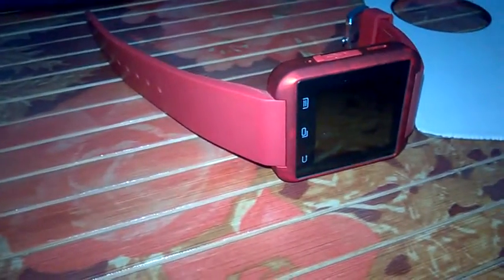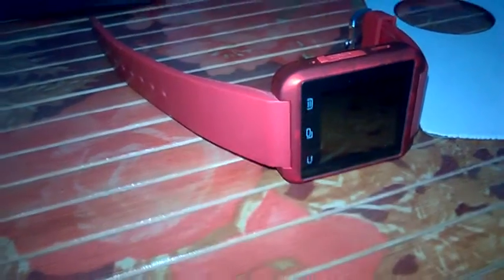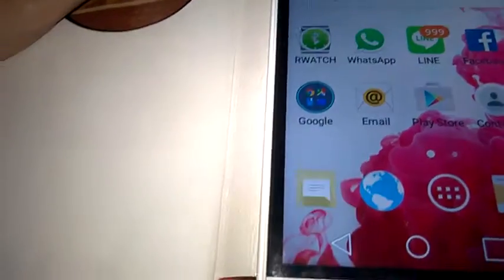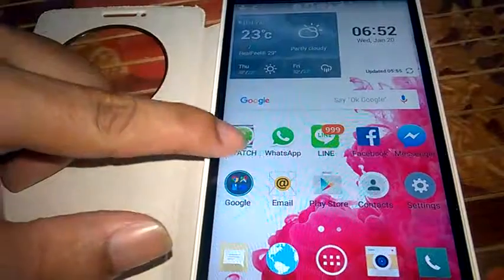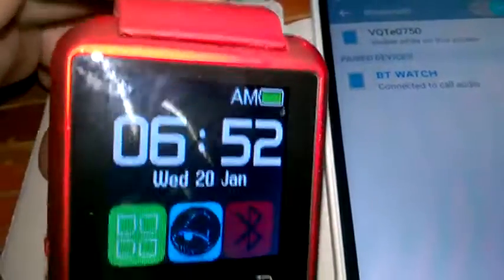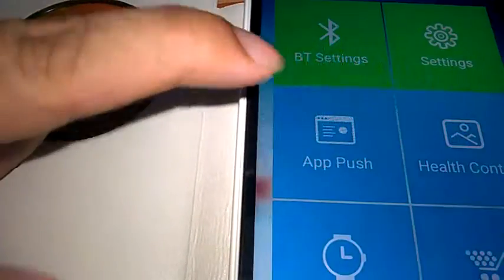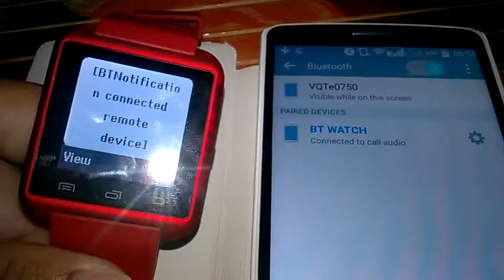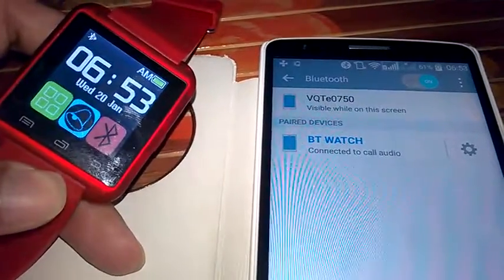How to setup smartwatch u8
My first review.